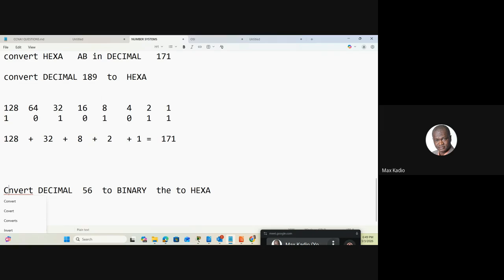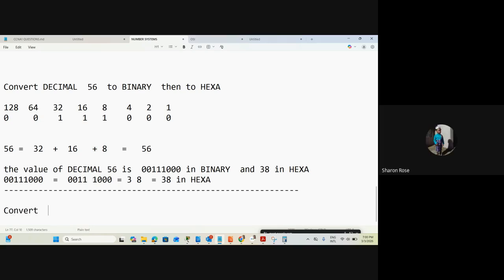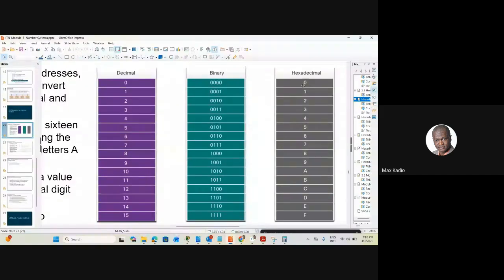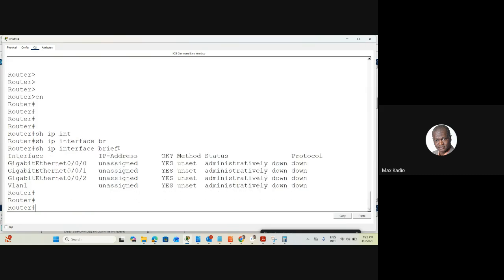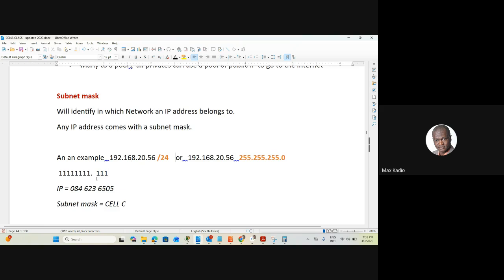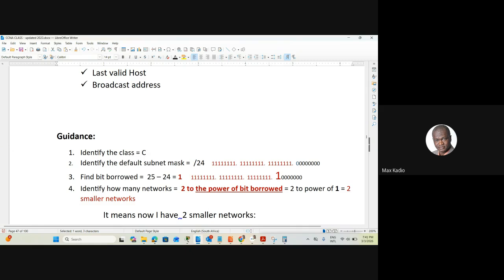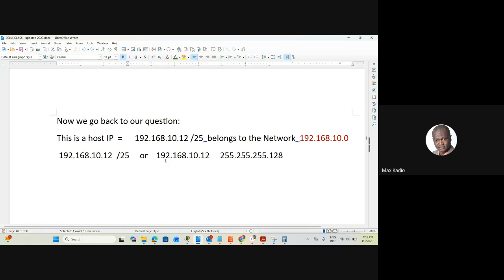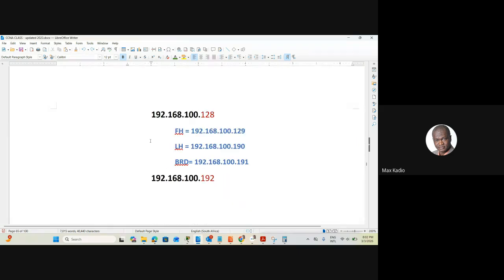CCNA1 Chapter 11 part 1A